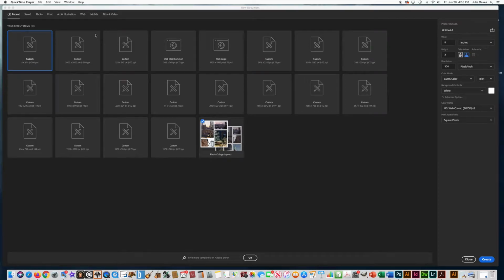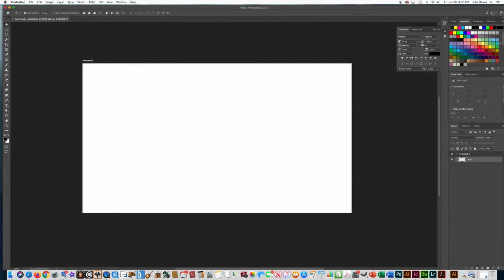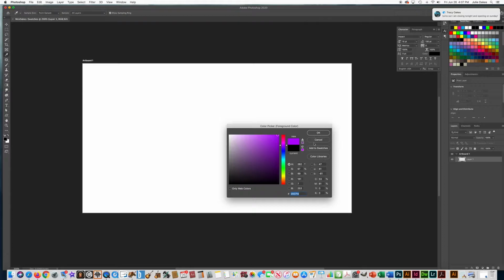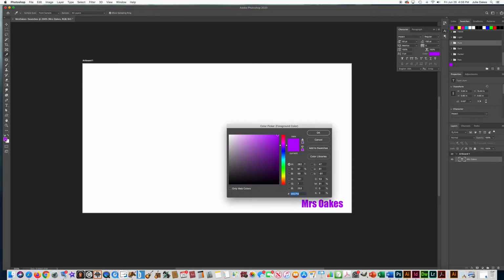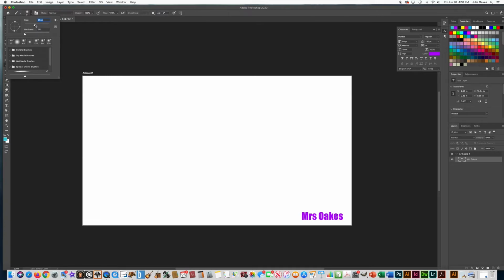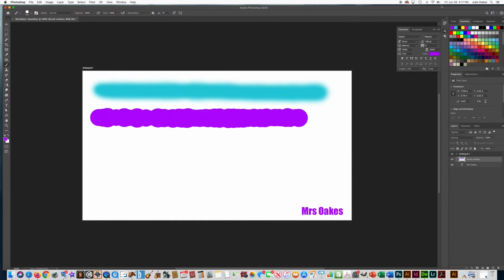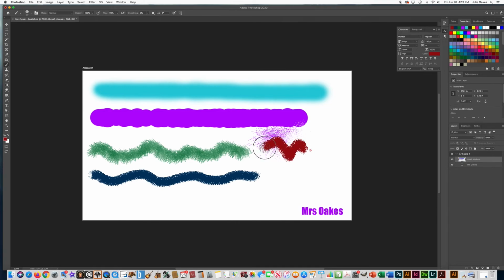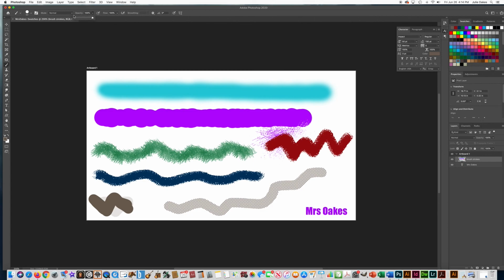Using Swatches and Brushes in Photoshop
Beginning Photoshop students will learn how to create a new swatch and experiment w/ a few brushes in Photoshop.